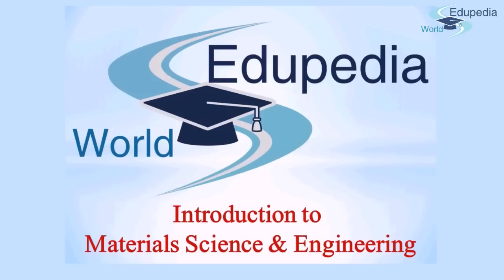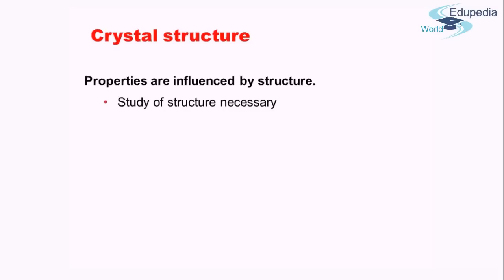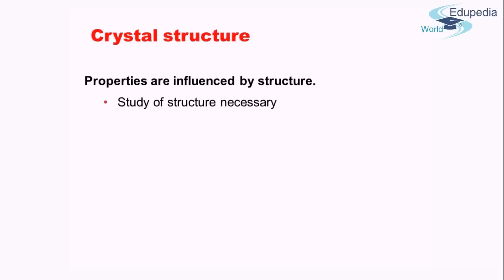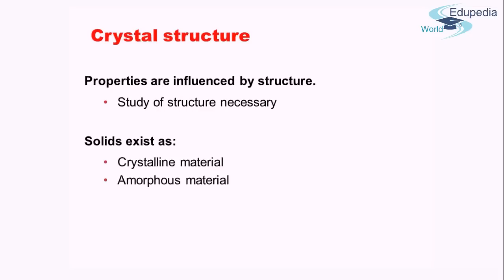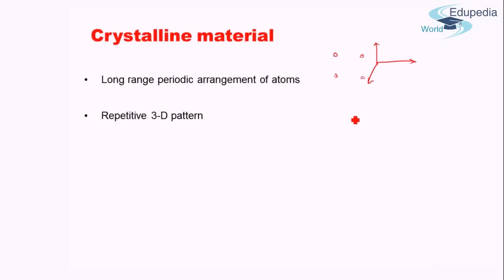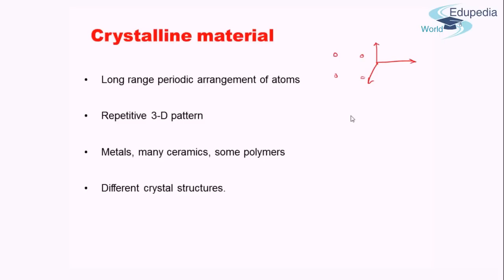AMIE Exam Lectures- Materials Science & Engineering | Crystal Structure | 3.1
Materials Science & Engineering

Crystal Structure

3.1
Timeline
Content-

Properties are influenced by Structure
-Study of Structure Necessary

Solid Exist as
-Crystalline Material
-Amorphous Material

7 Crystal System